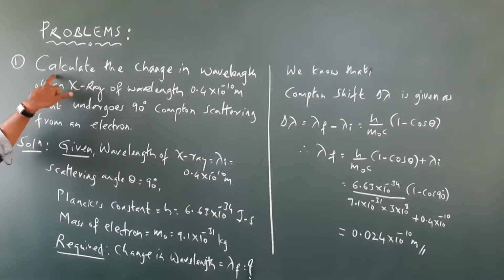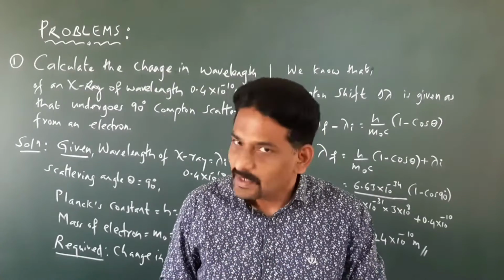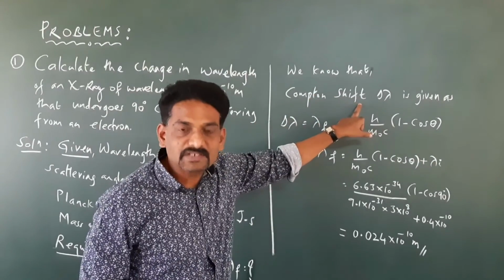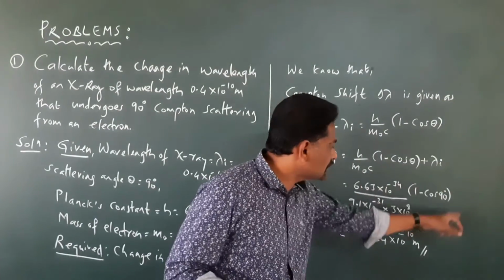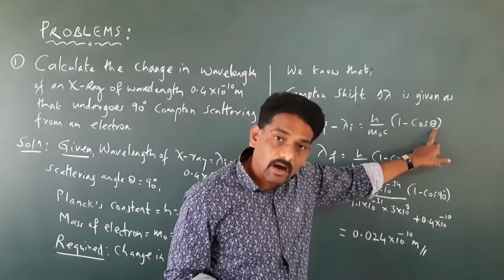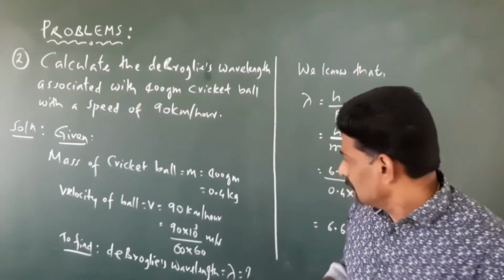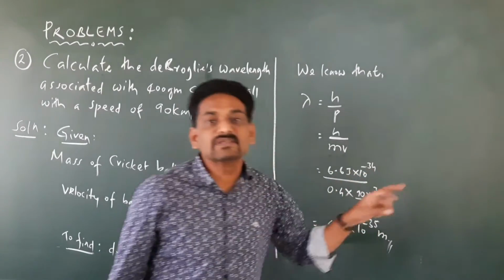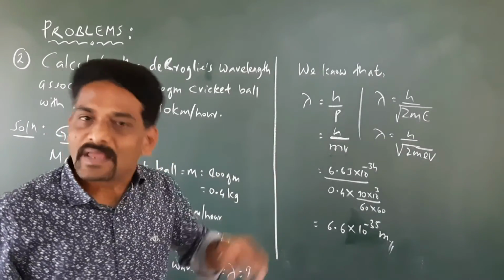1.17 Problems on Compton Scattering & De Broglie Wavelength